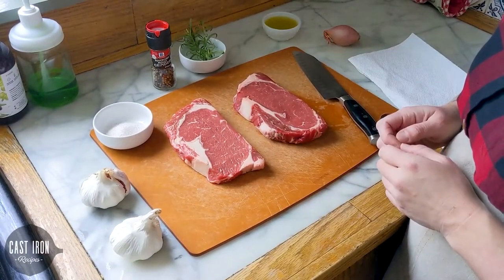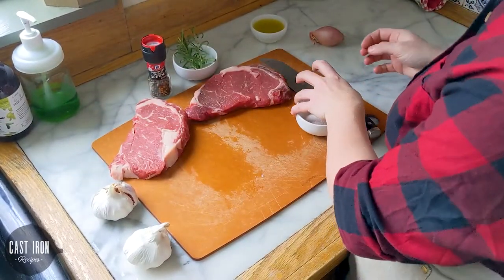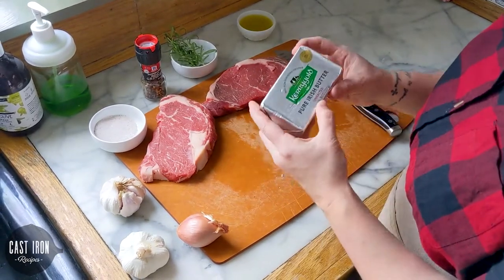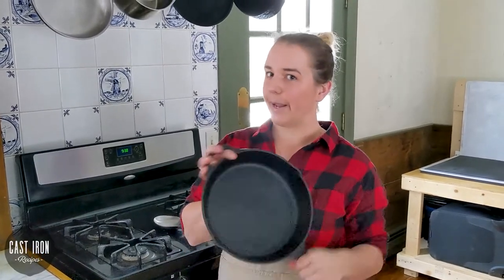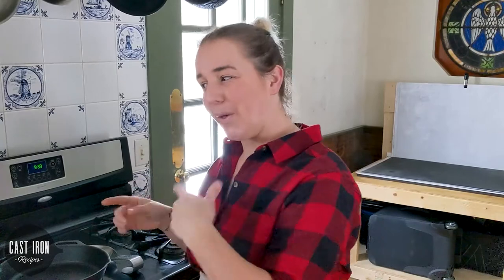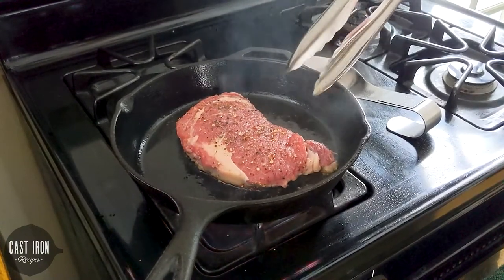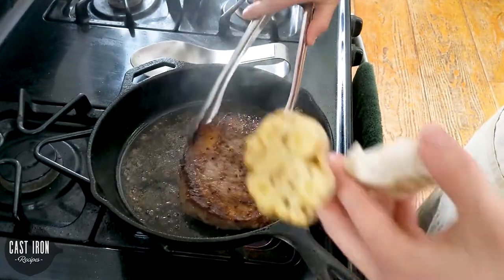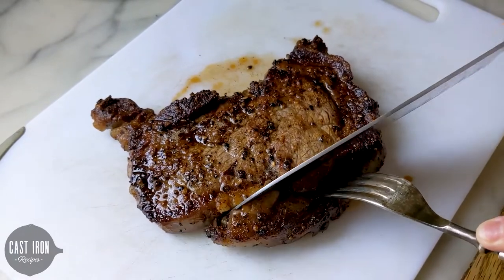How to Pan Sear Steak in a Cast Iron Skillet - Basted with herbs & garlic | Cast Iron Recipes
Surprise your special someone with a pan-seared steak basted in a garlic, herb butter. A cast iron skillet is the perfect tool for the job. Forget going out. Stay in for a fraction of the price and all the flavor.

Traditional Skillet Set
Traditional Dutch Oven
Enameled Sauce Pot
Wooden Utensils
Silicone Utensils (including whisk)